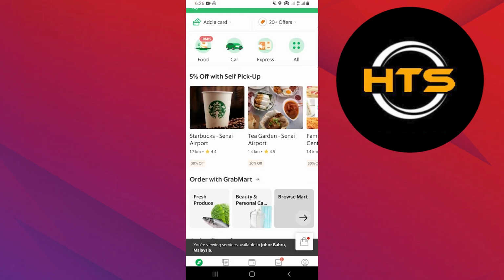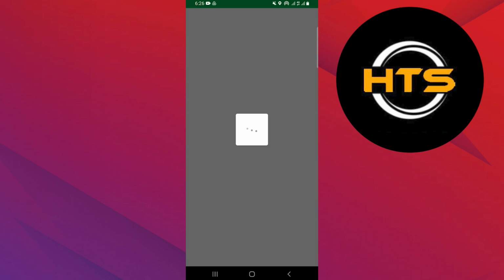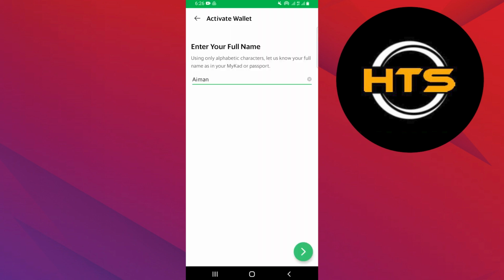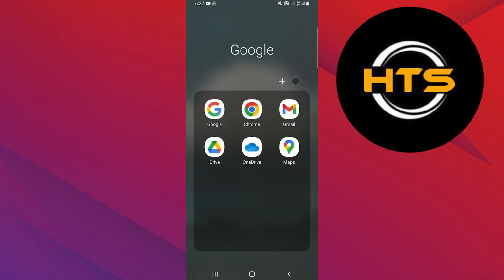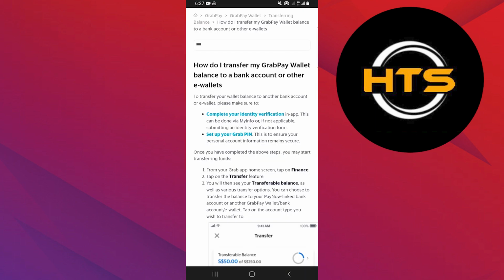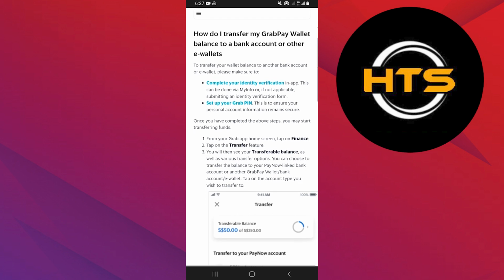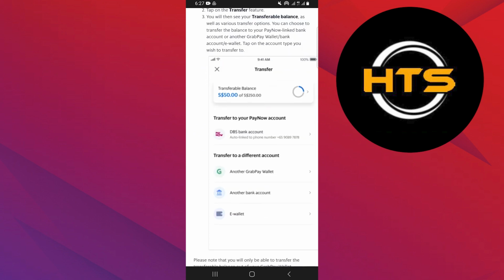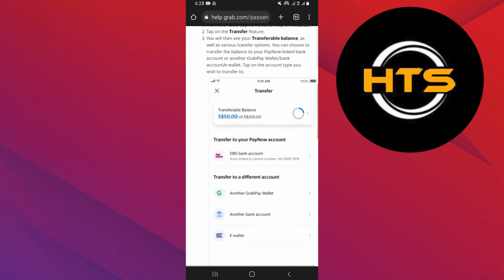How To Transfer Money From Grab To Bank Account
Hey everyone! Welcome to this how to transfer from grabpay to bank video tutorial.

If you want to know how to transfer from grabpay to bank account, how to transfer money from grab to bank account 2023 and how to transfer money from grabpay to bank account, this video is for you.

In this video, we will show you how to transfer grab money to bank and how to transfer money in grab.

The steps on how to transfer money from grab wallet to bank account and how to transfer from grab to bank is easy.

After watching this video, you will find out how to transfer from grabpay wallet to bank and how to withdraw money from grab wallet.